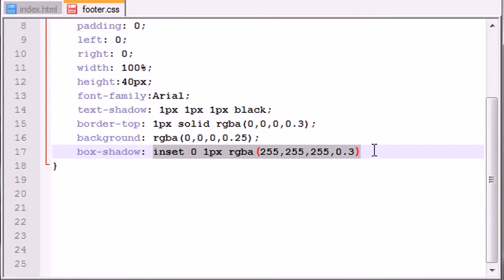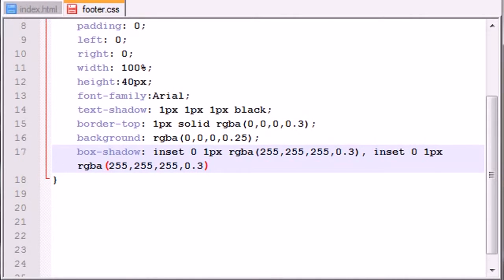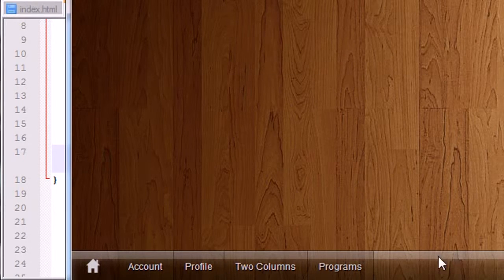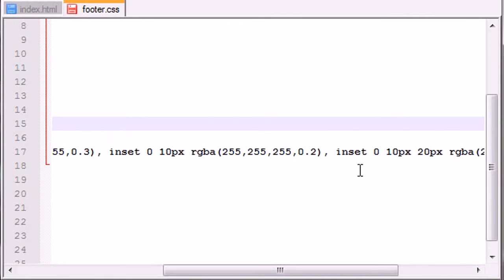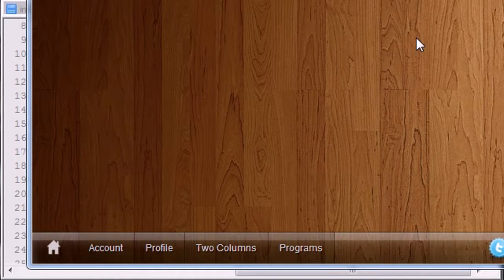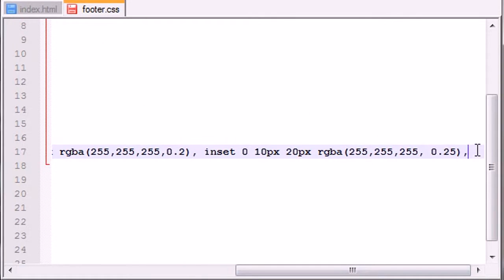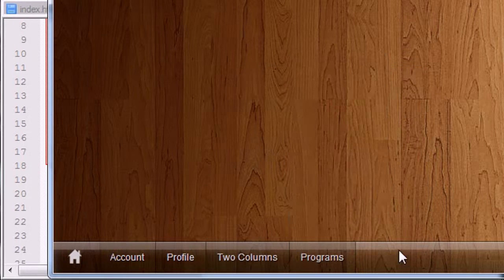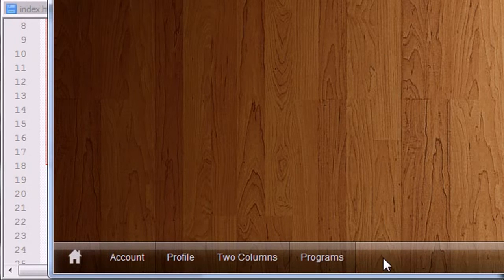CSS3 Awesome Footer Tutorial - 4 - Layering Shadows for Glare